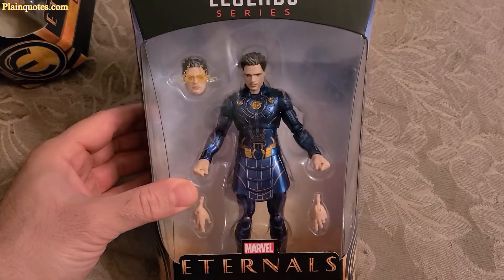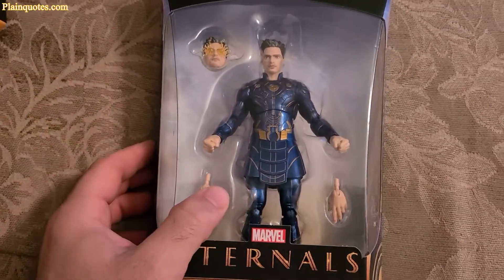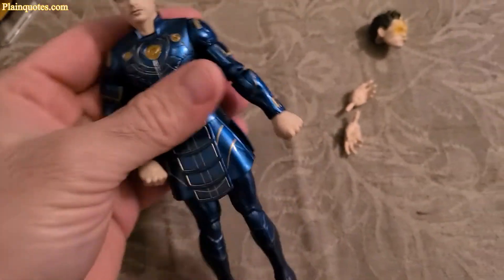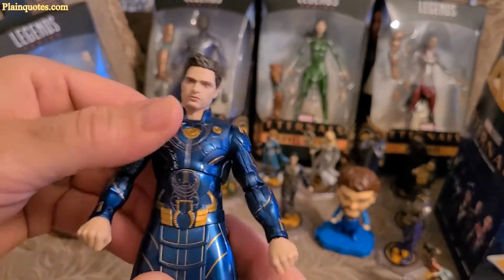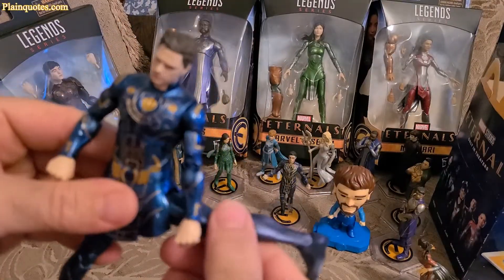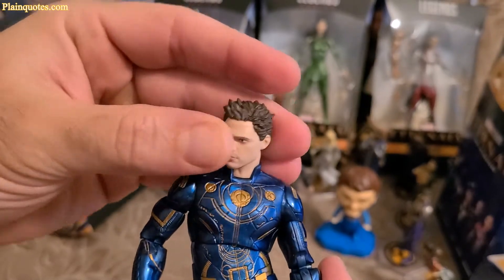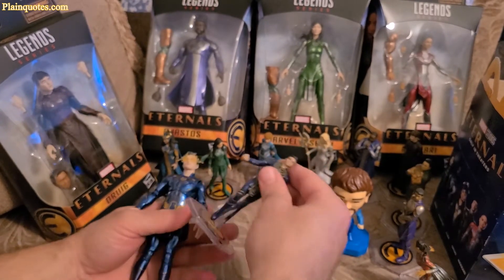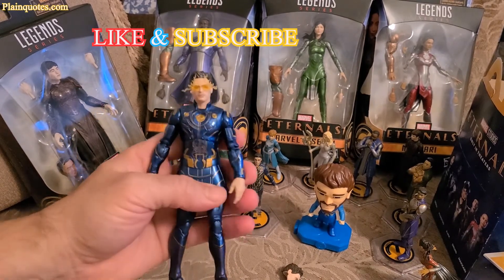Ikaris Action Figure by Hasbro – Marvel Eternals Legends Series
This is the Ikaris from the Eternals which the movie came out on November 5, 2021. I'm liking the design and the details are very nicely done. It comes with a face and 2 hands. I think the face and 2 hands it comes with are the superpower versions of it. I got it for $22.99 from shopdisney.com and I like the blue color of the Eternals.